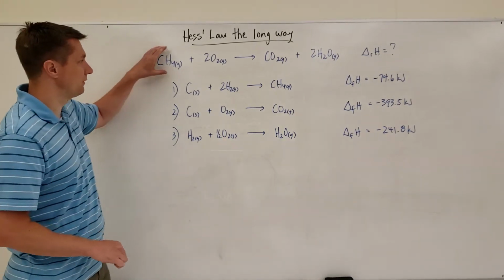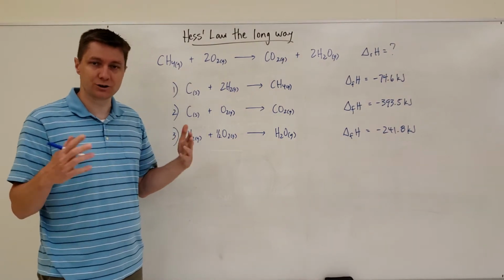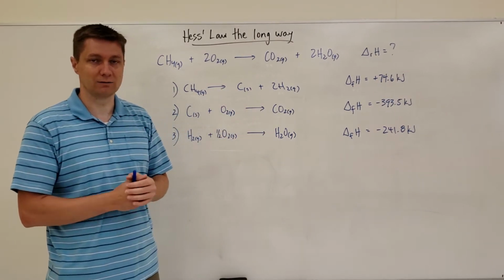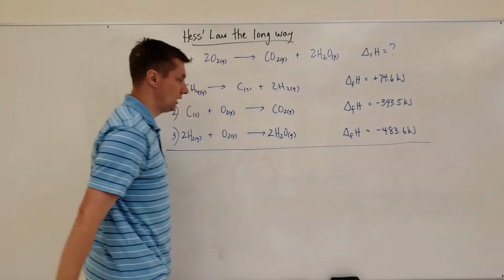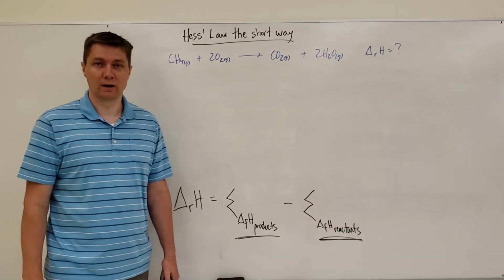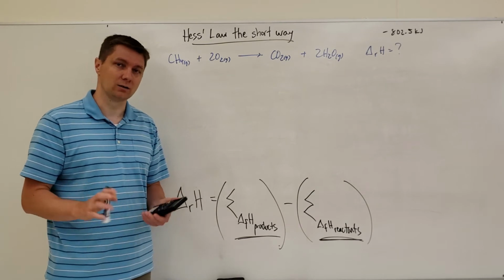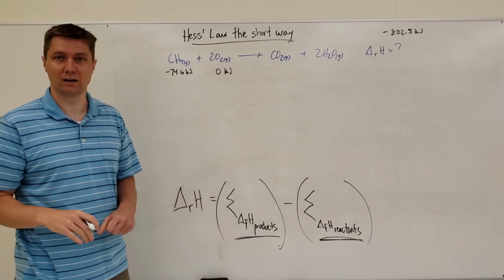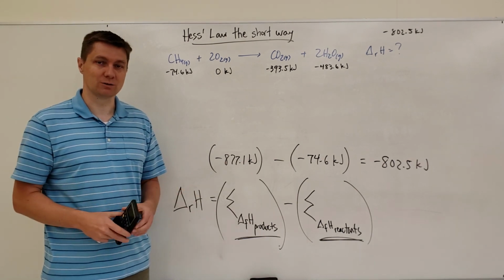Hess' Law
How to calculate unknown enthalpy changes of a chemical reaction using two variations of Hess' law.